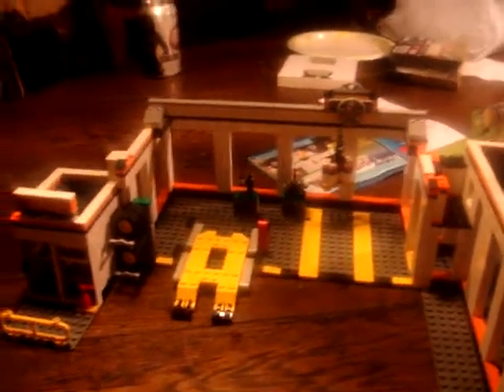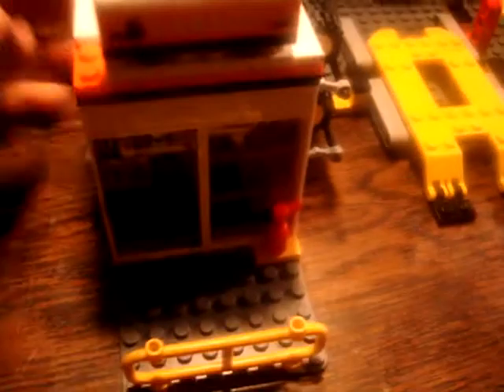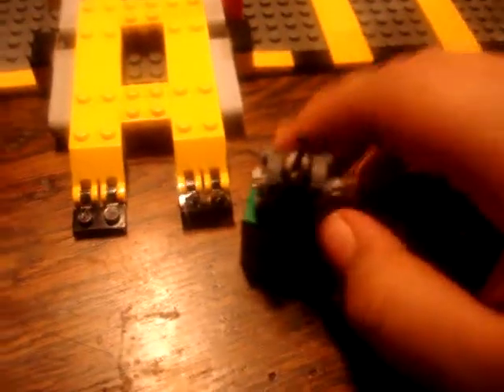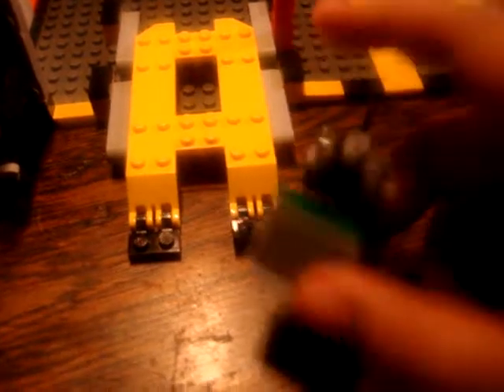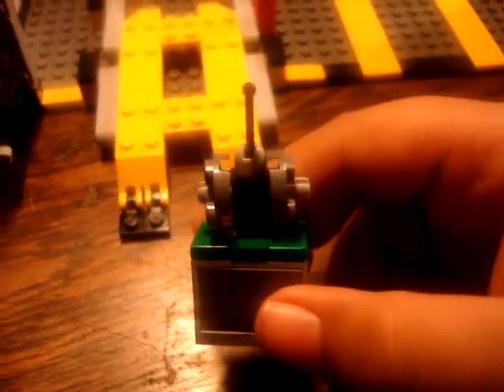lego city garage review part2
no hate comments.sorry for the bad quality. This video is owned by me